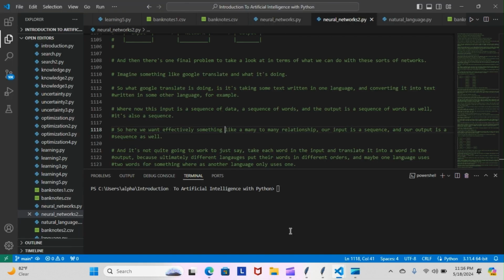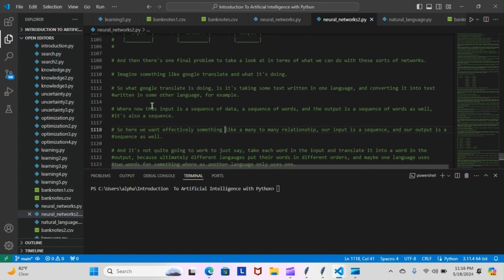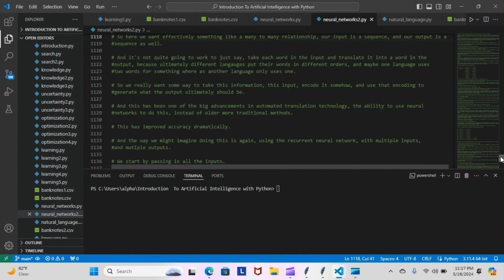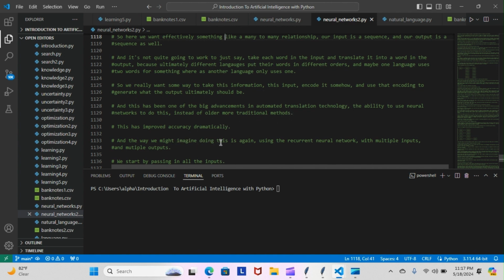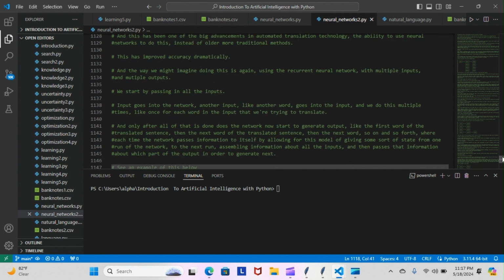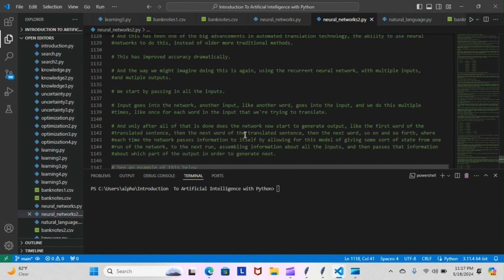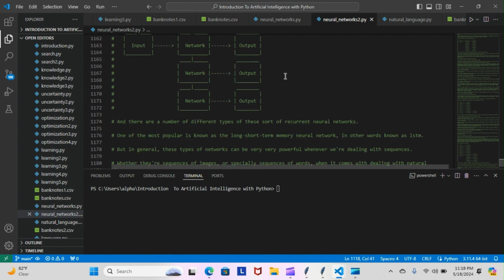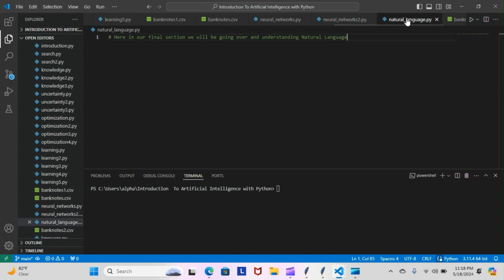Python Papi / Introduction To Artificial Intelligence With Python Day 114